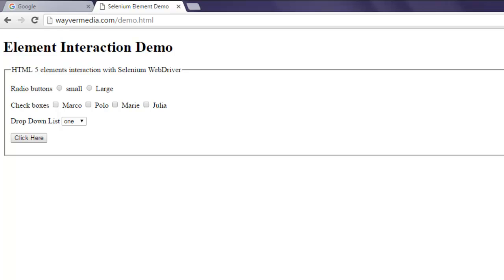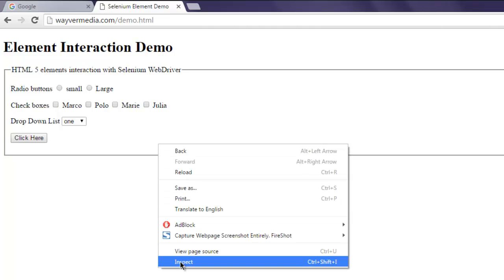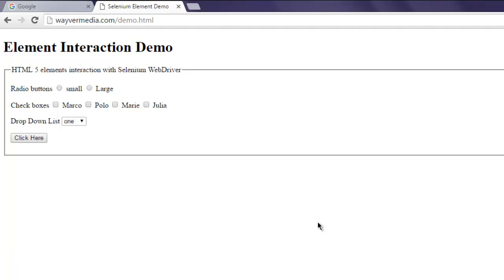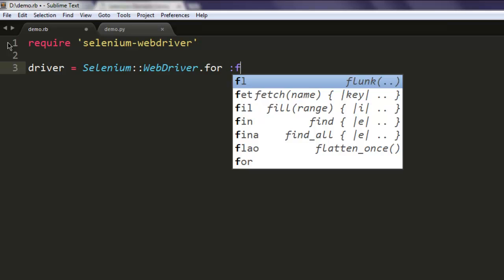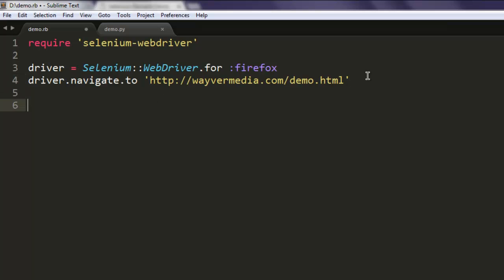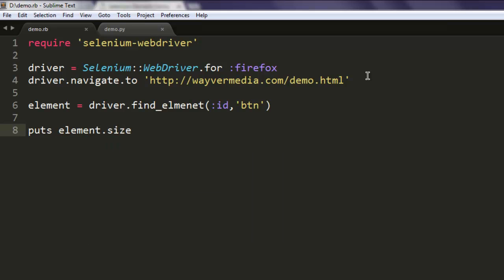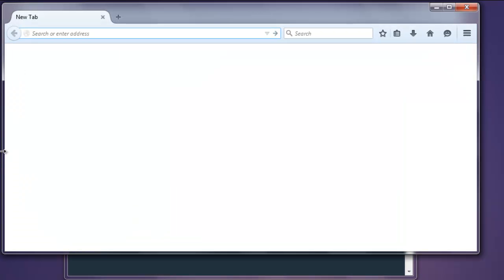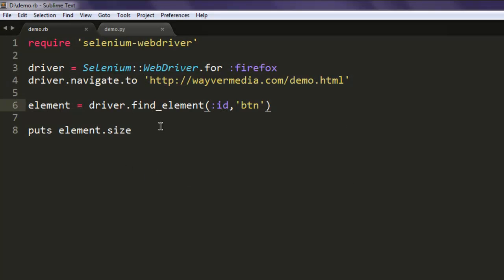Selenium Ruby Get Element Size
Learn how to Get Element Size using Selenium Ruby.